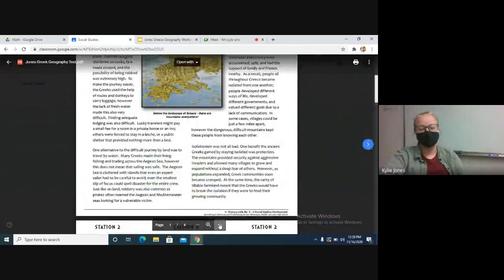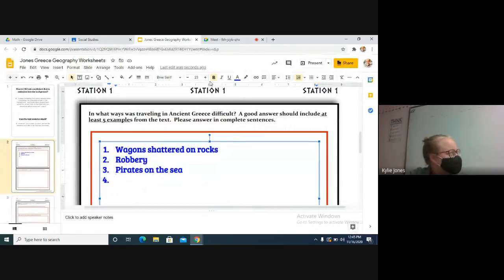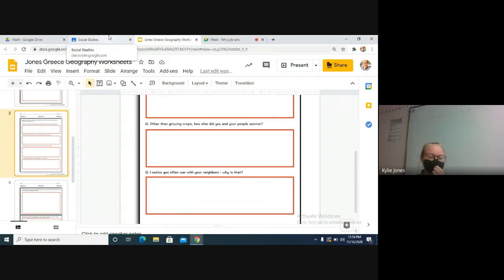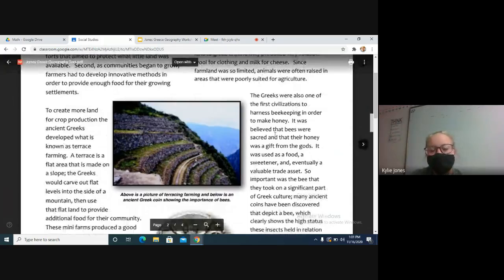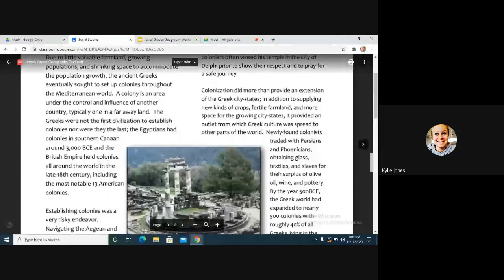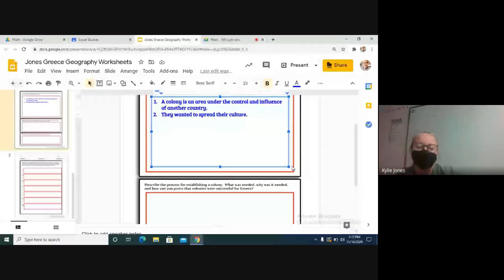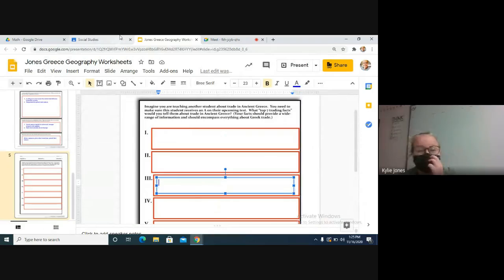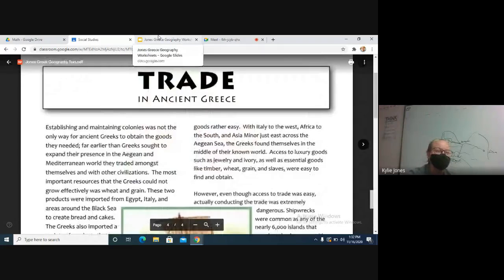Greek Geography Live Lesson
In this lesson, we learn about Ancient Greek Geography as well as how that impacted their lives.